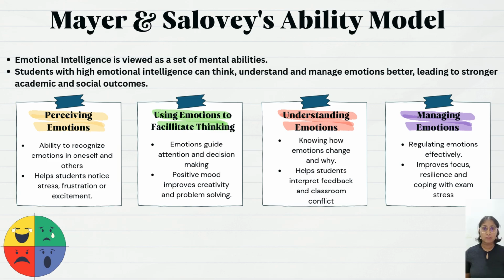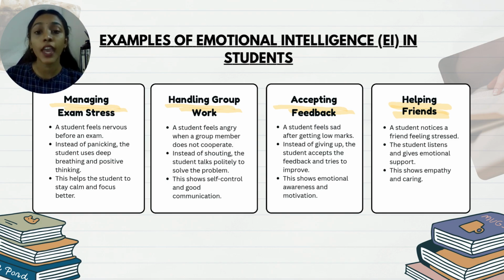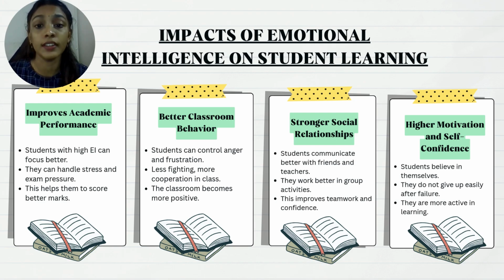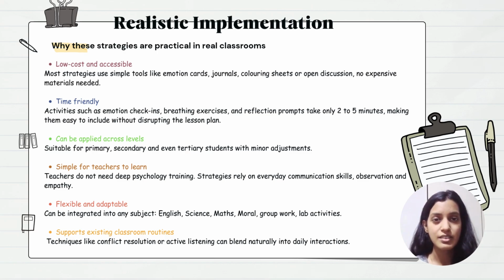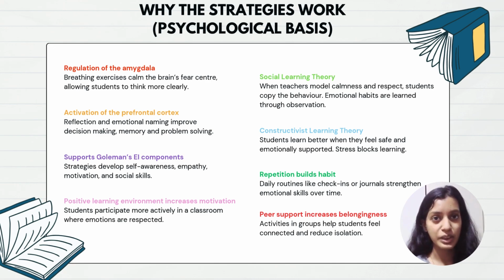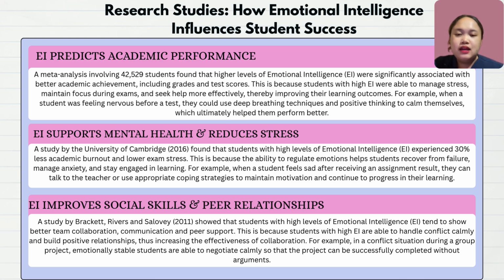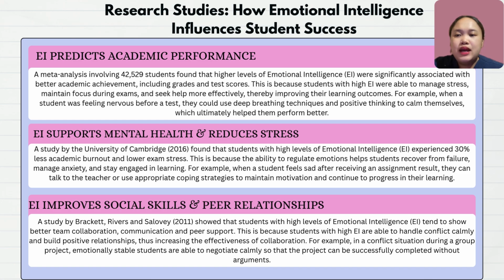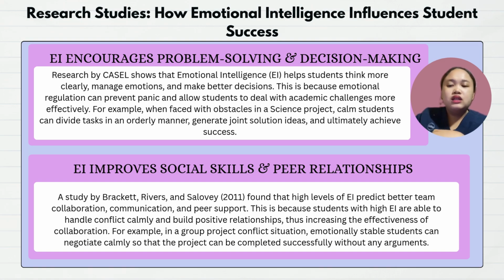Group 4: Emotional Intelligence & Student Success | Psychology of Learning